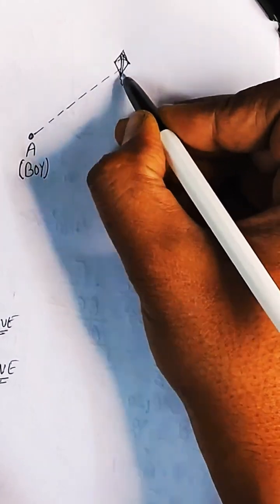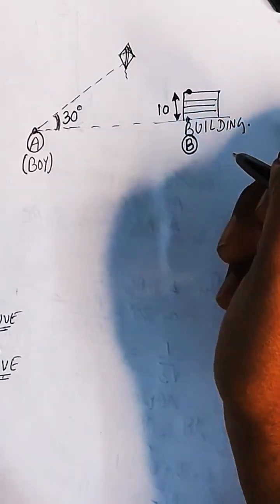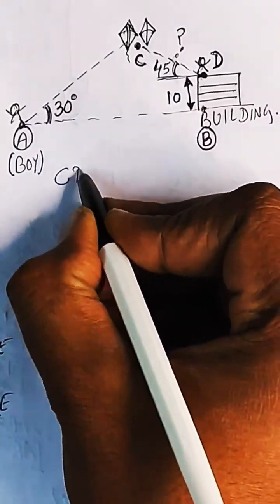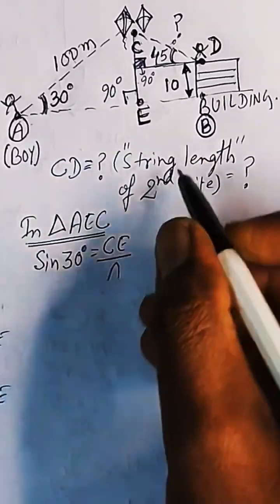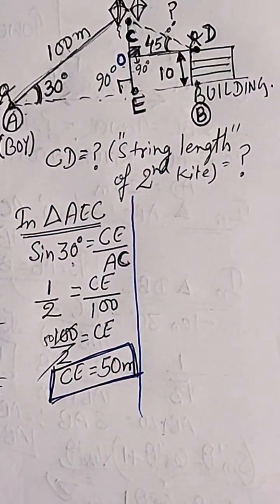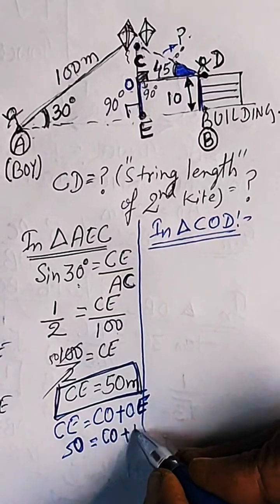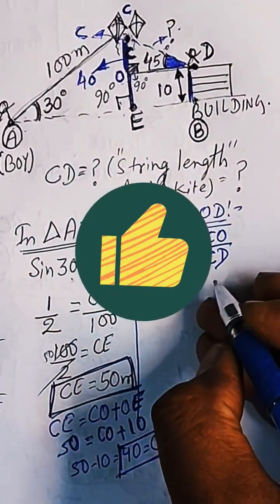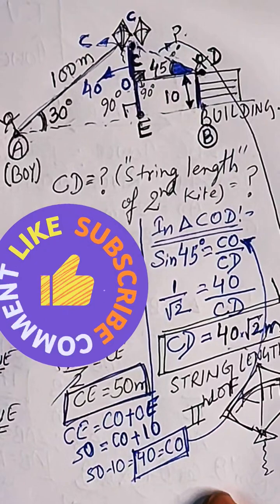🚶👱‍♂️ 2 Kites 🪁🪁 Collided where ?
A boy is standing on the ground and flying a kite with 100 m of string at an elevation of 30° and other boy standing on the roof of a 10 m high building and is flying his kite at an elevation of 45° both the boys are on opposite sides of both the kites. Find the length of the string that the second boy must have so that the two kites meet ?
This video from TECHNO MATHICS explains a step-by-step method to solve a height and distance problem involving two kites flying from different positions (0:02). The goal is to find the string length of the second kite required for it to meet the first kite.

Key Steps in the Solution:
Analyze the first kite: The first boy is on the ground, flying a kite with 100 m of string at a 30° angle of elevation. The video shows how to use this information to calculate the vertical height (50 m) of the meeting point (4:16-5:45).
Analyze the second kite: The second boy is on a 10 m high building and flies his kite at a 45° angle of elevation (1:10-2:20).
Calculate the meeting point: By adjusting for the building's height, the relevant vertical distance for the second boy is calculated as 40 m (6:52-7:45).
Final Calculation: Using trigonometry, the length of the string for the second kite is determined to be 40 multiplied by the square root of 2 meters (approx. 56.57 m) (7:54-9:12).
form
Learn
learning
study
school
competition
knowledge
technology
technique
trick
idea
concept
style
class
Theorem
Law
answer
Coach
Coaching
Teaching
Teacher
Master
Gyan
Guru
Question